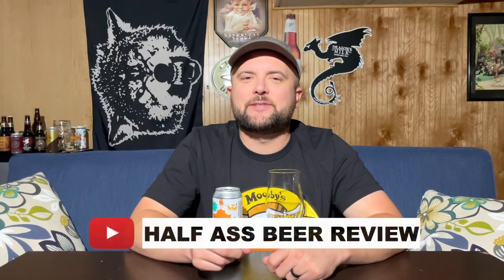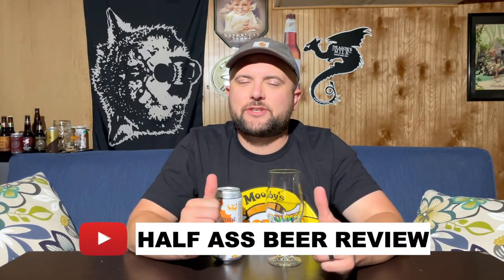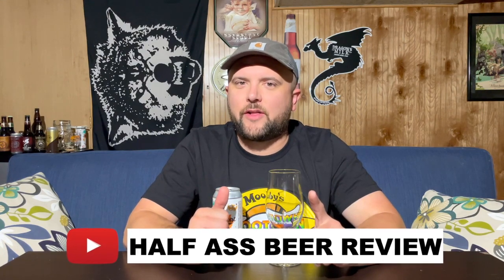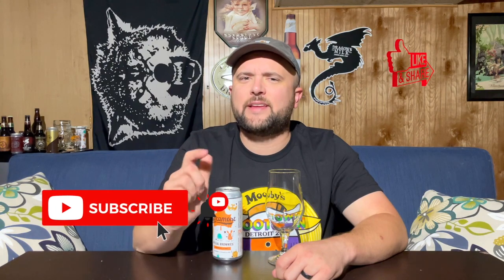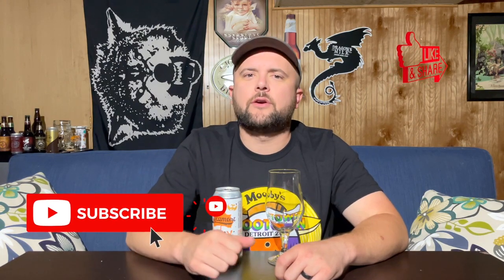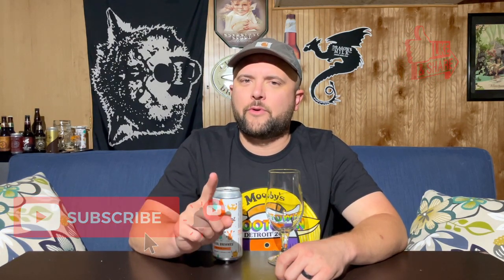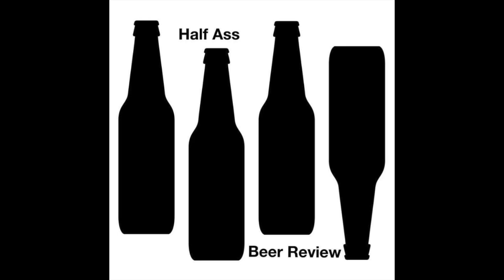Sycamore Brewing's Special Brownies Chocolate Stout: Craft Beer Review HABR #112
Brownies yes. But, is there anything special about these brownies? Watch and find out.